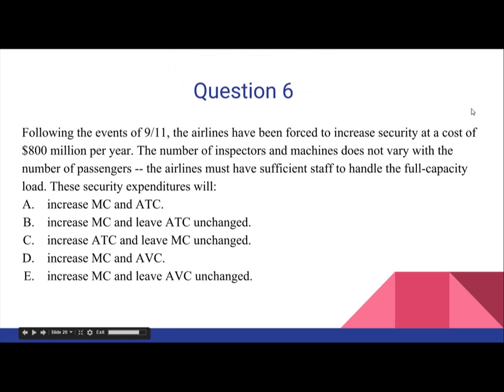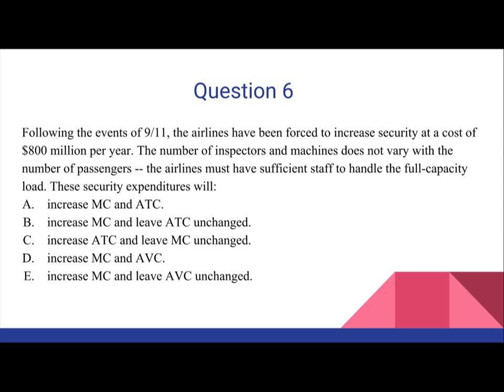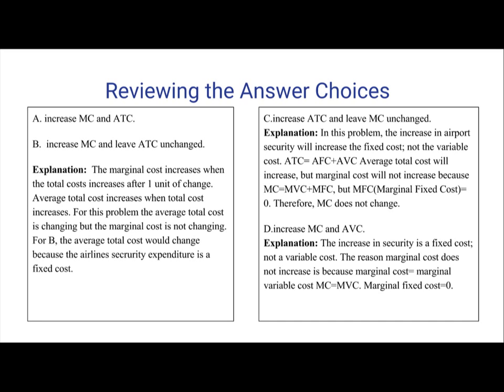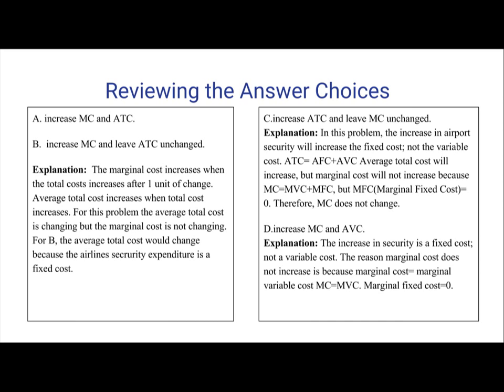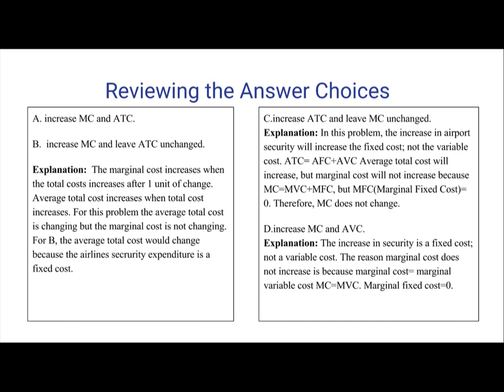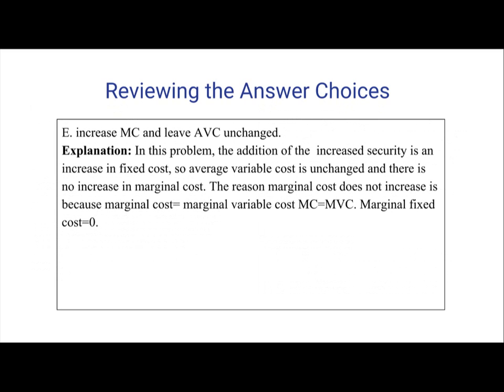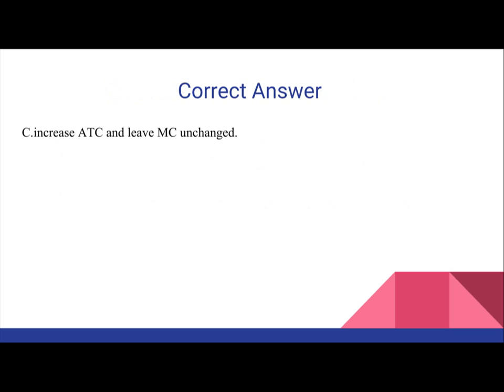Micro Economics - Fixed Cost, Marginal Cost, and Average Costs - Question 6